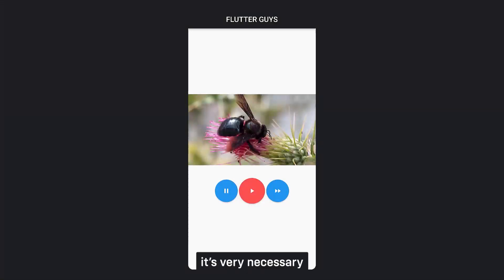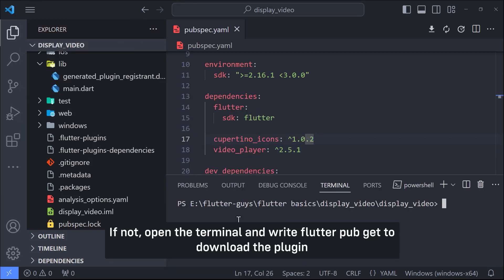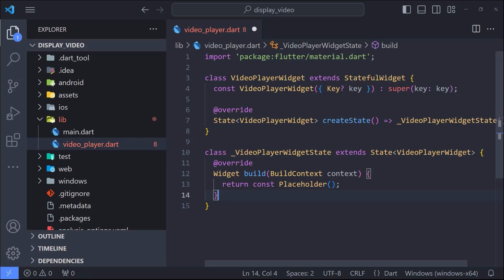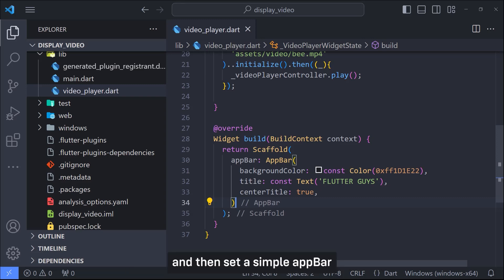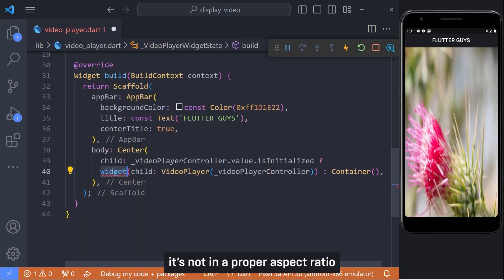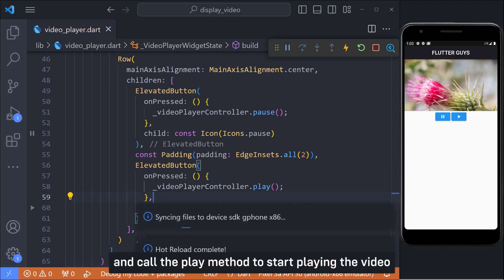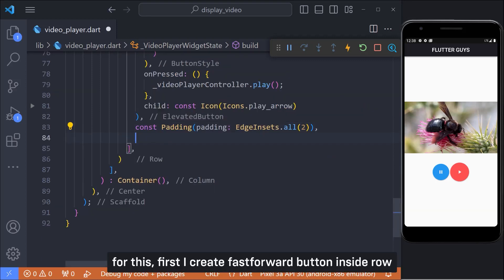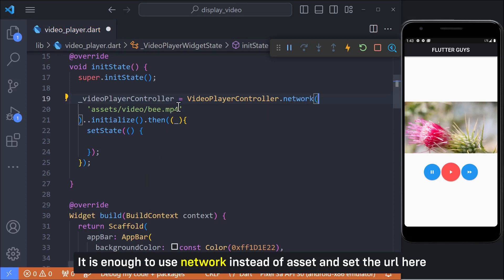Flutter Tutorial - Video Player Implementation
📄Playing videos is a common task in app development, and Flutter apps are no exception. To play videos, the Flutter team provides the video_player plugin. You can use the video_player plugin to play videos stored on the file system, as an asset, or from the internet.

⏳ TIMESTAMPS :
00:00 Intro
00:24 Add Package
01:06 Add Video To Asset
01:40 Create Video Player Widget
01:56 Define Video Player Controller
02:19 Video Player Initialization
02:40 Display Video
04:03 Play & Pause Buttons Implementation
05:08 Fast Forward Button Implementation
06:18 Display Video Using URL